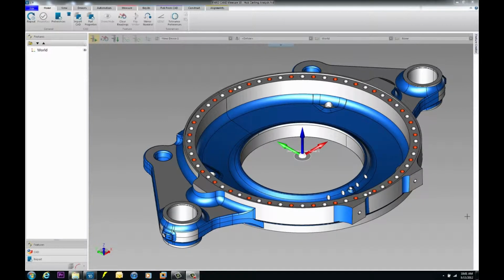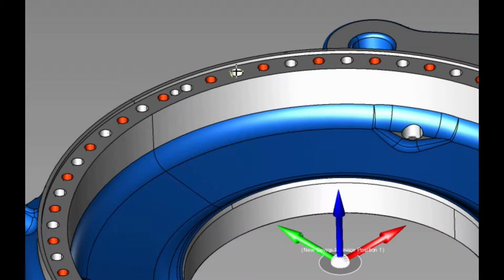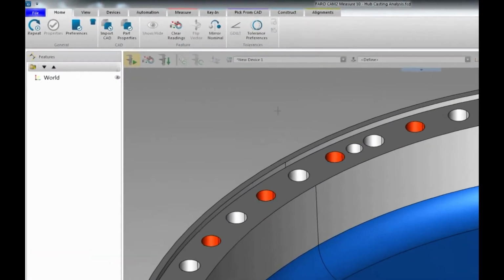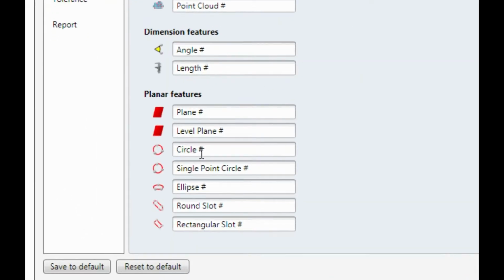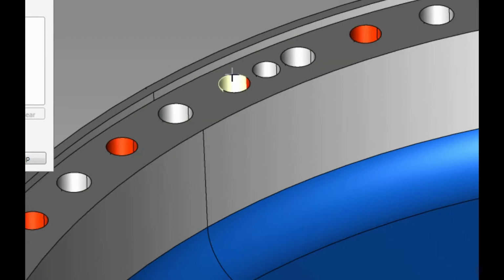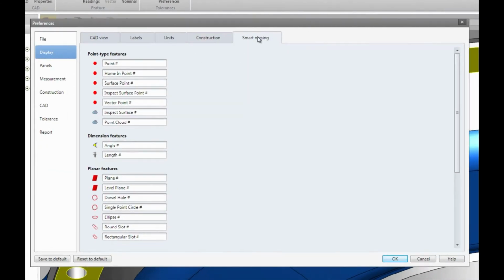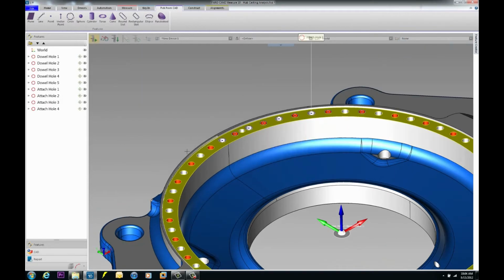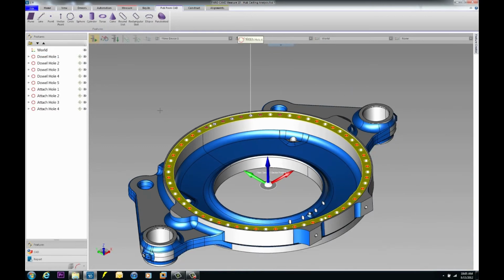CAM2 10 Smart Naming Defaults